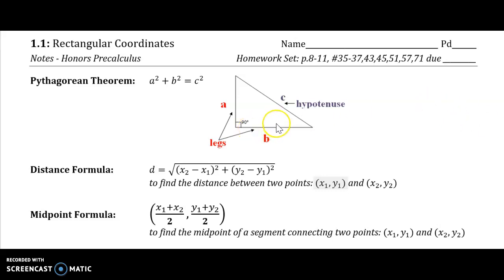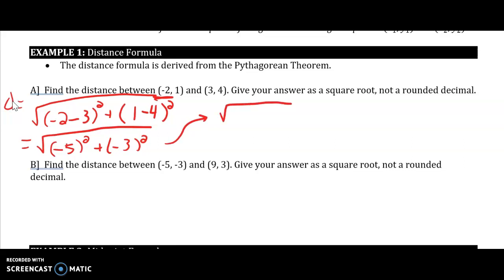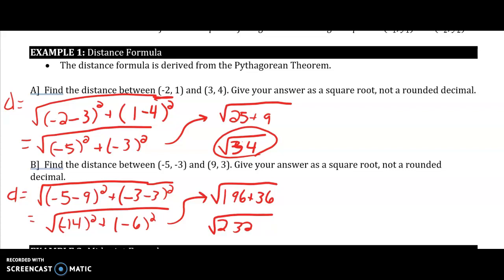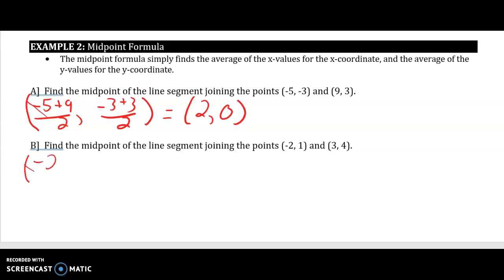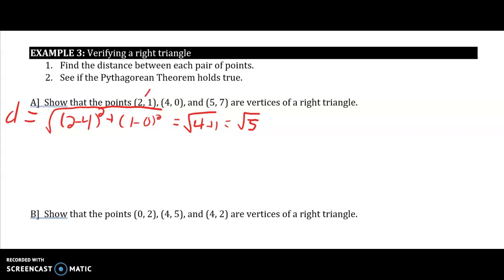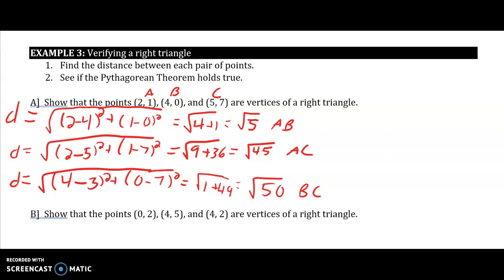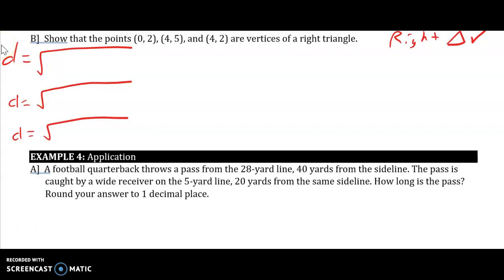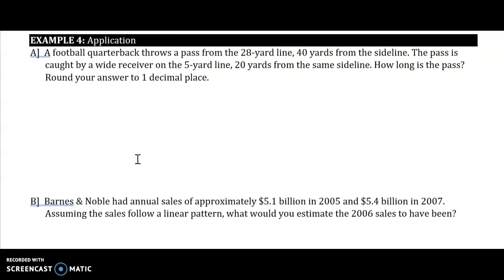1.1 2D Coordinates Part 1